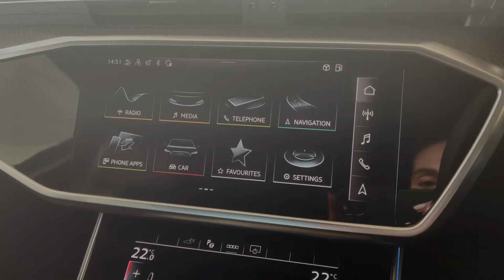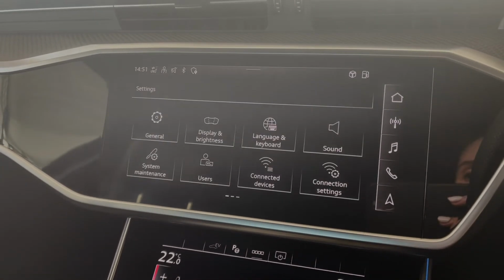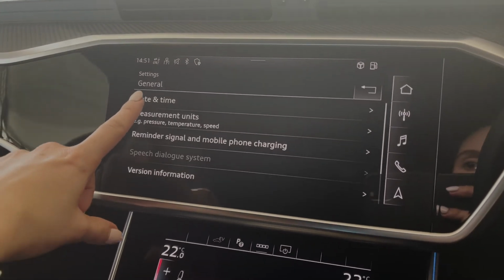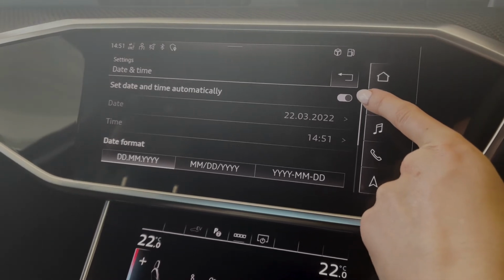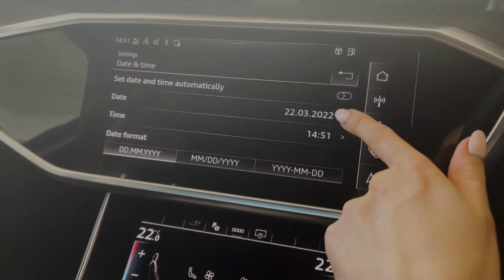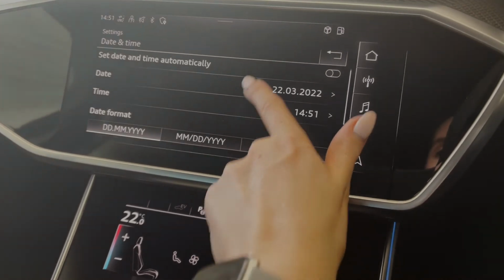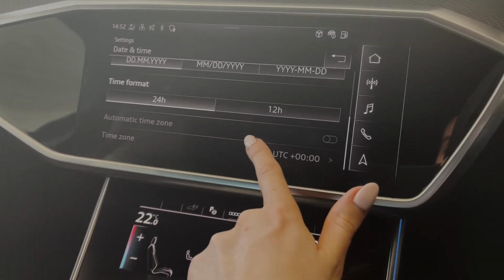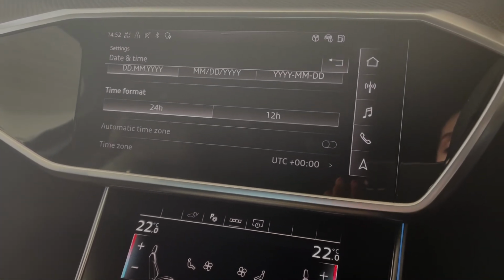How to change the time in your Audi | Stoke Audi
When the clocks change, one of the things you might struggle with updating is the time in your car.

Our short how to video shows you how to access the date and time feature in your Audi so you can ensure your Audi is always keeping you at the right time.